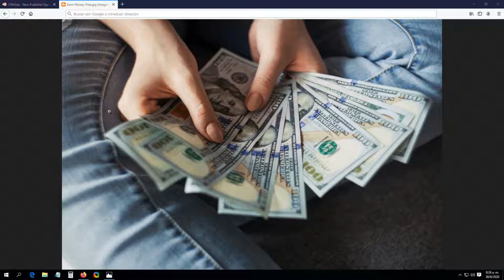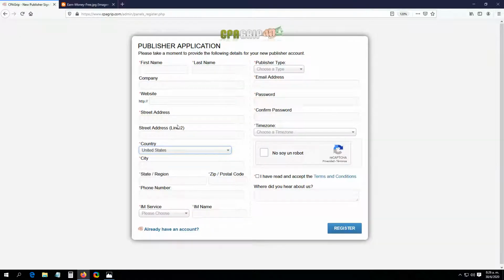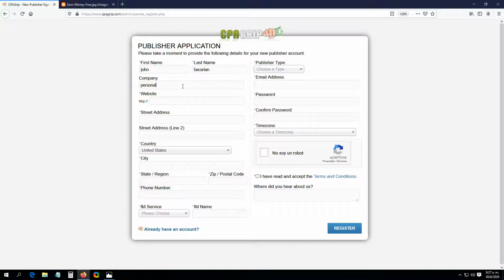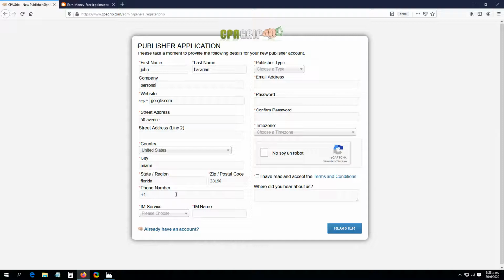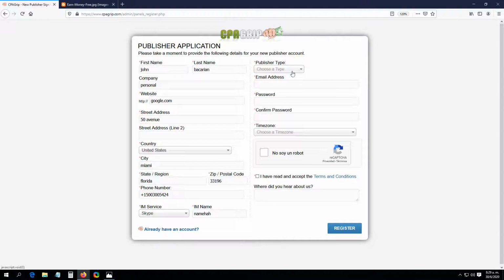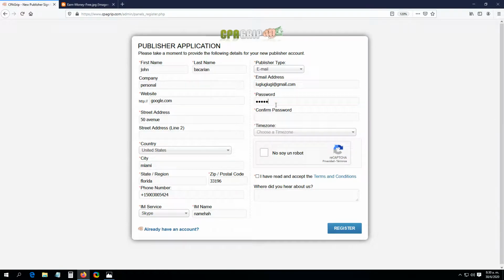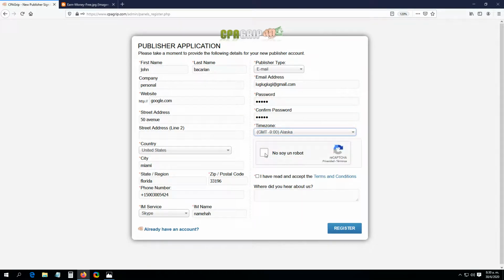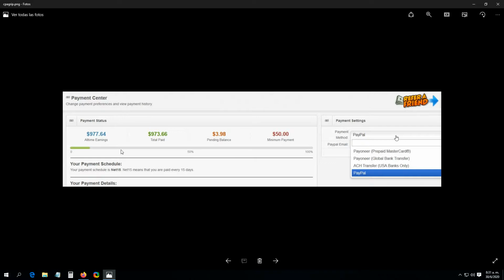How to sign up for the cpa 💰💵 easy access to cpa marketing step by step ✔️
We will teach how to register to cpa is easy access and you will apply fastly without wait and start to make money after you registred from you panel of user.

 We invite to you on cpagrip, is the best marked where you will earn tons of money if you have a good traffic to money it